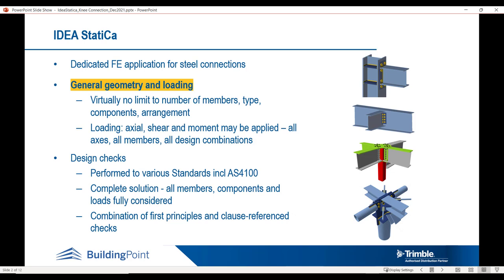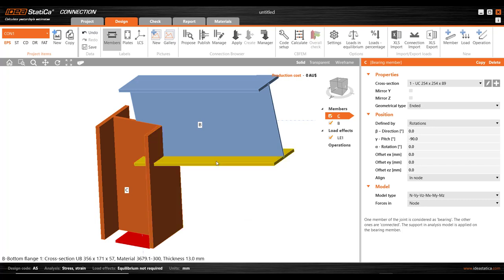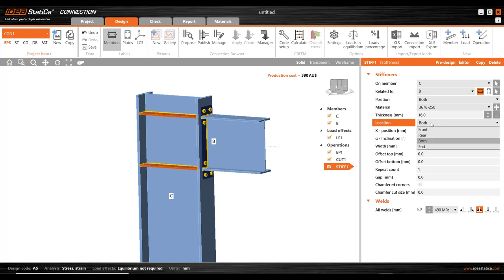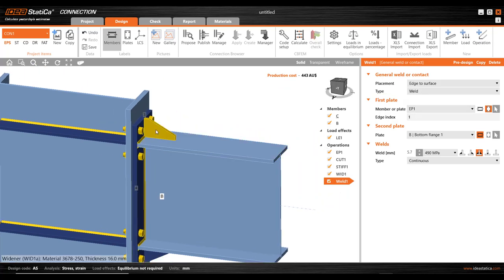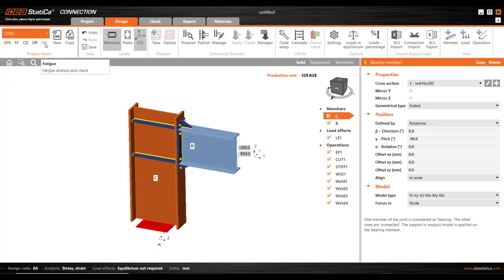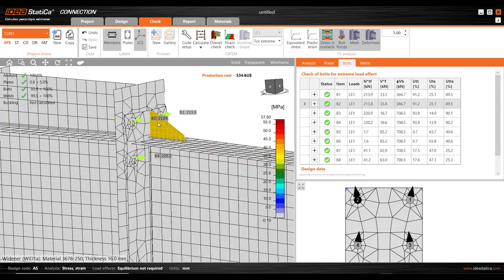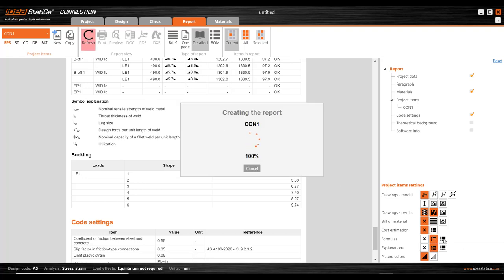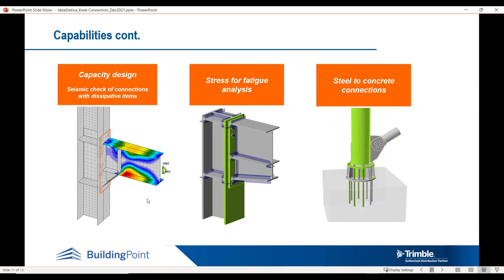IDEA StatiCa - BMEP Knee Connection discussion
IDEA StatiCa is a dedicated steel connection design application, catering for general geometry and loading.
The video illustrates the manual preparation and design review of a bolted moment end plate connection.
Connection behaviour is shown clearly, helping the Engineer optimise the design for cost or other criteria.